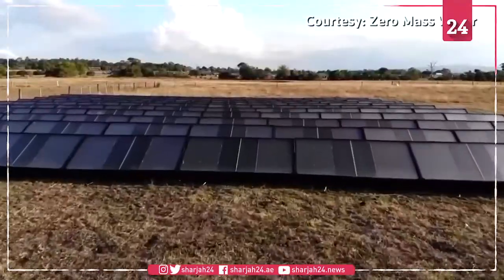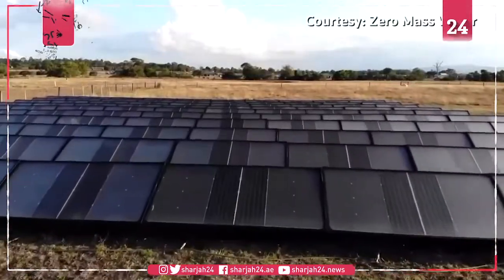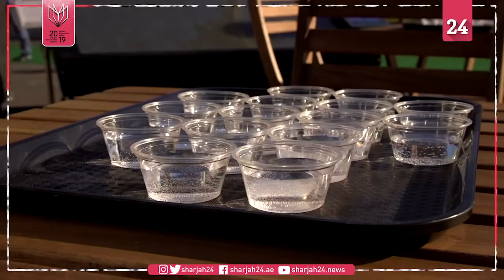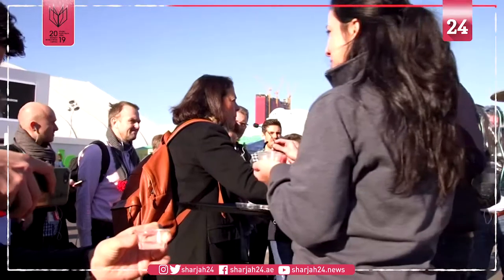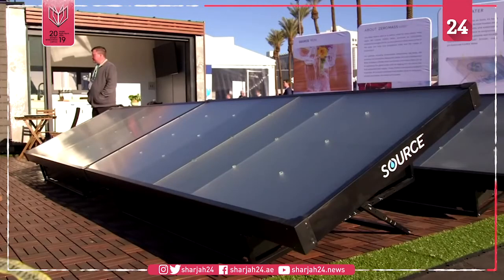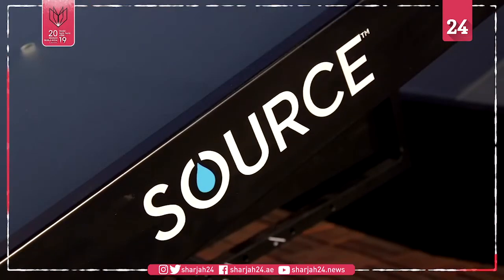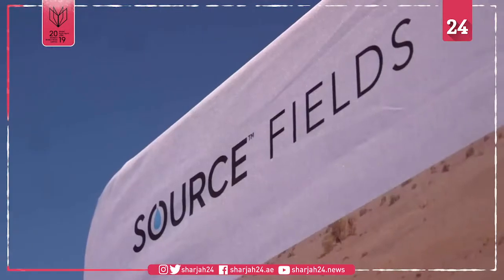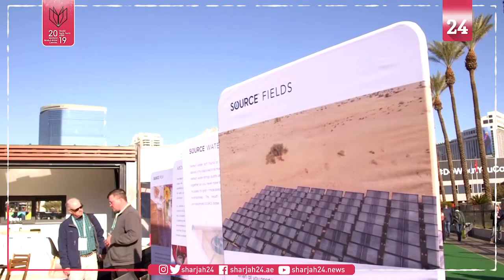A solar farm that pulls water from the air